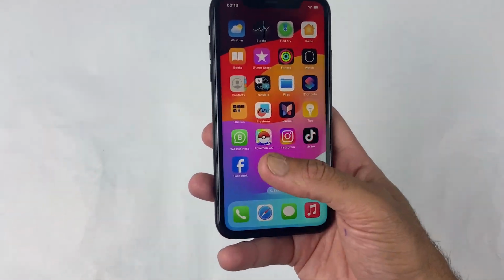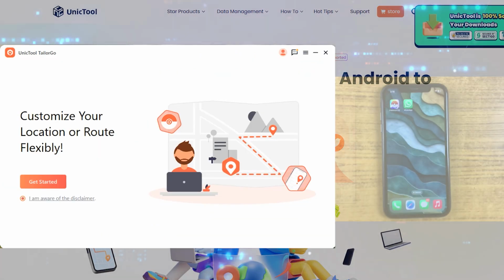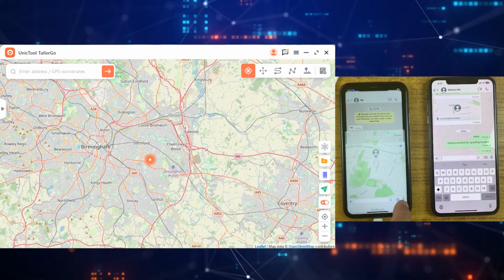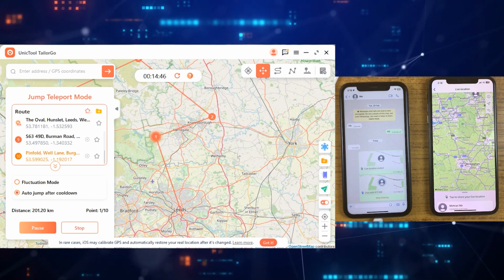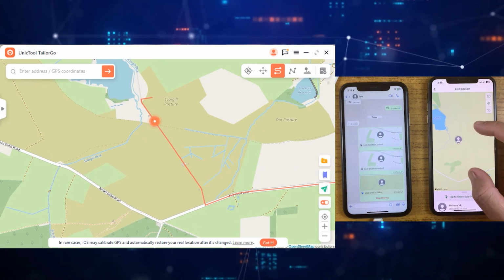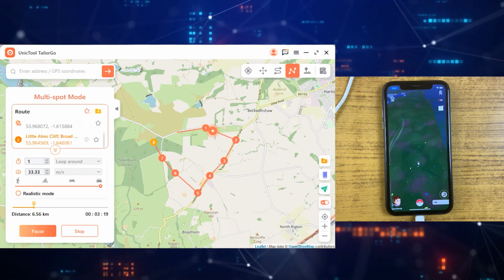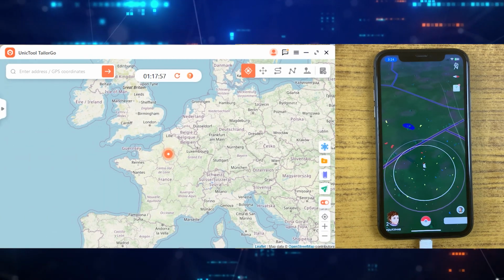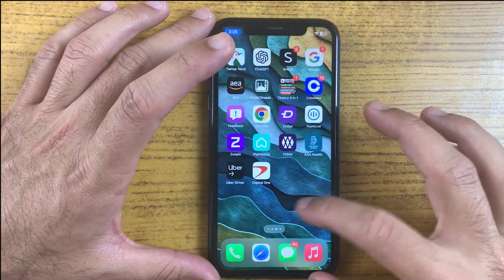How to Spoof/Fake Location on iPhone 2024, works for Pokemon Go and All Social Apps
in this toturial i am gonna show you easiest way to fake, spoof or change your iphone locaiton on all social applications inlcuding, tiktok, instagram, facebook, snapchat and specially on games like pokemon go. this is the latest method to fake your iphone location in 2024 so give it a try and you will be amazed.